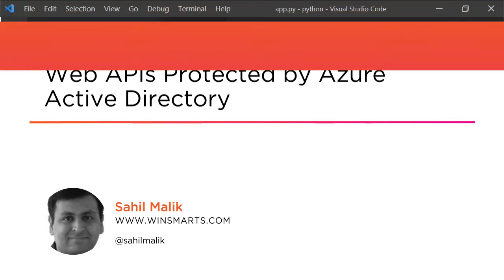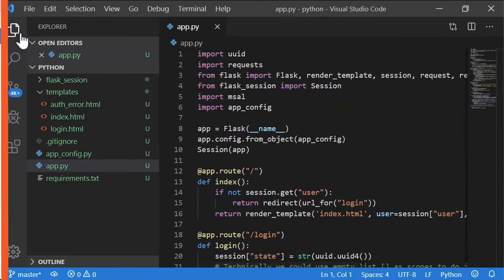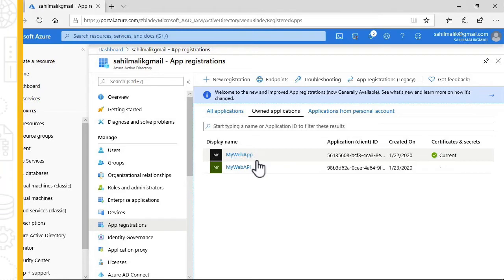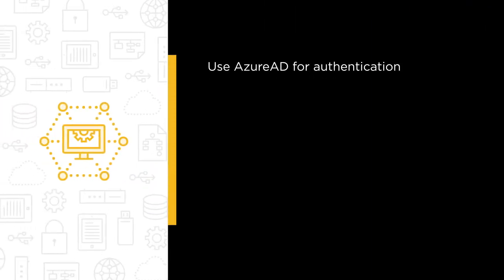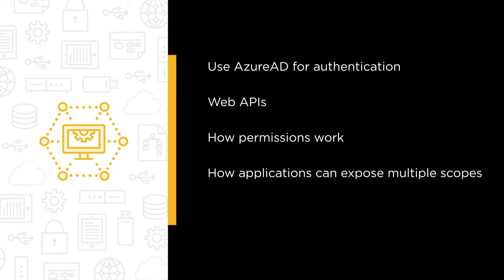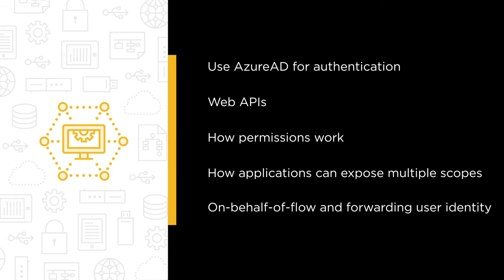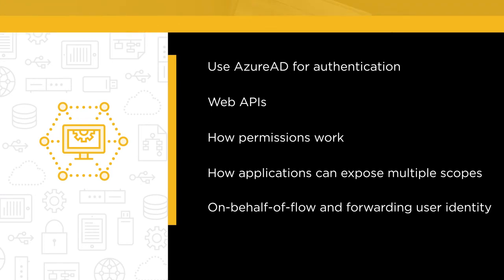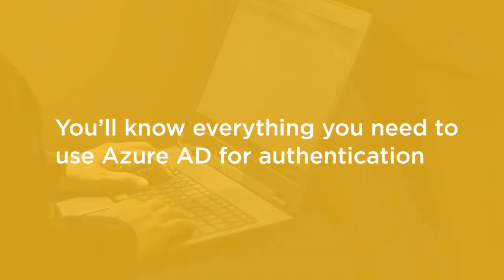Azure Skills: Azure Active Directory Course Preview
Join Pluralsight author Sahil Malik as he walks you through a preview of his "Developing Web Applications and Web APIs Protected by Azure Active Directory" course found only on Pluralsight.com. Build your technology skills with Sahil’s help by learning how to secure web apps and web APIs with Azure Active Directory. Visit Pluralsight.com to start learning Azure skills today!